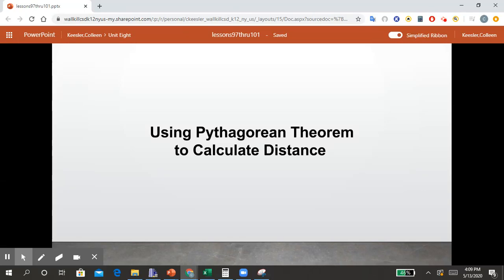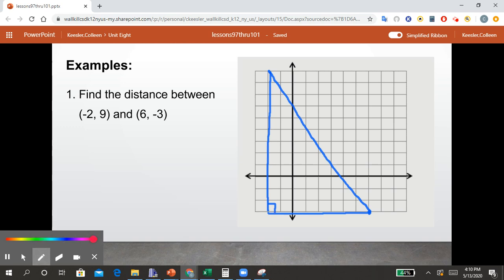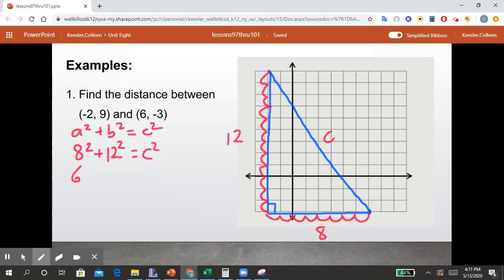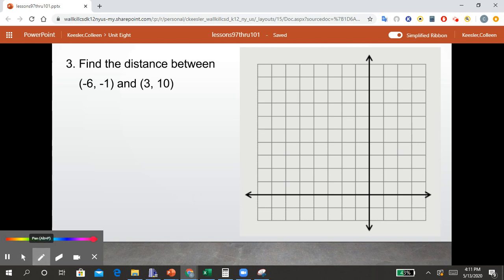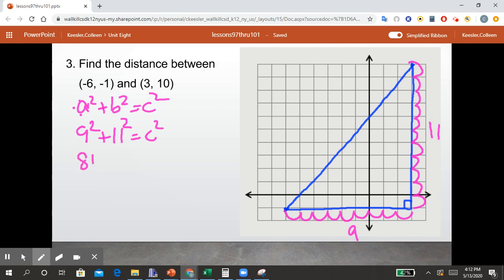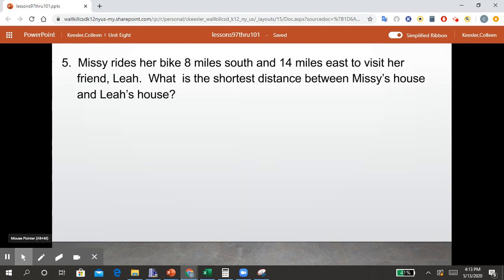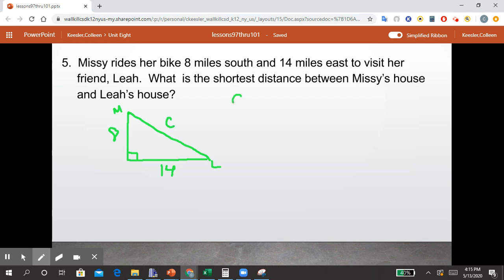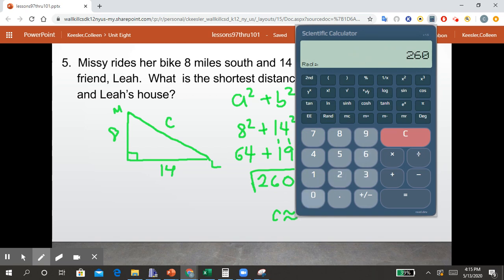Using Pythagorean Theorem to Calculate Distance